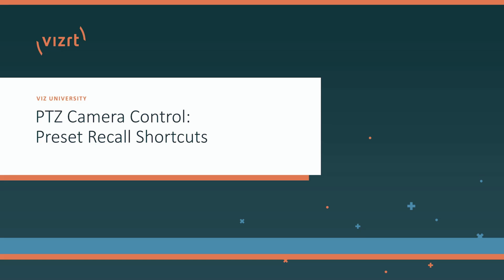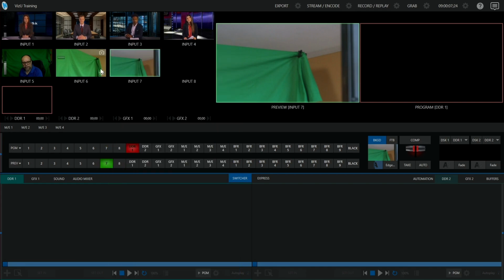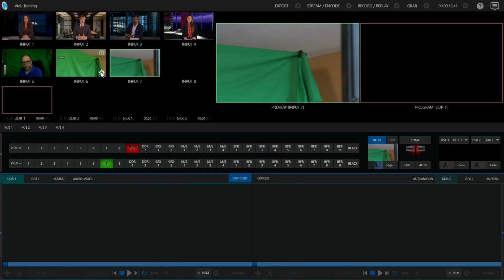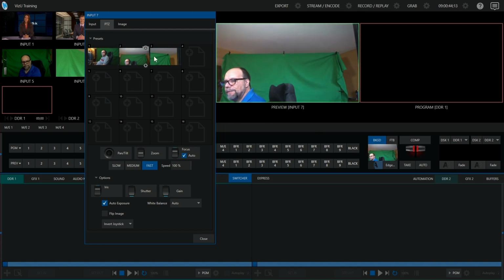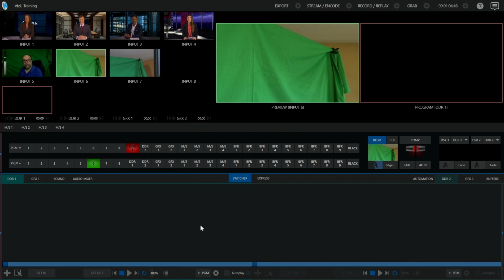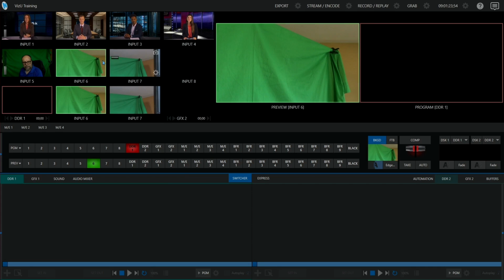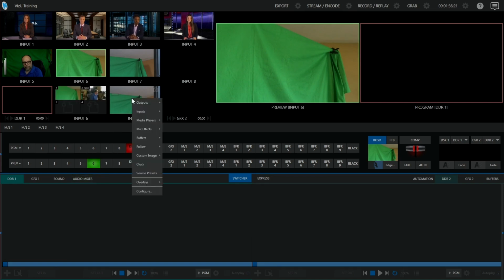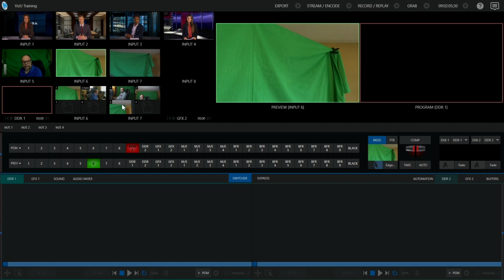PTZ Workflow Optimizations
This video demonstrates methods for recalling PTZ camera presets in TriCaster. Learn how to quickly access and switch between presets using keyboard shortcuts and by configuring source presets within the multi-view interface for streamlined workflows.